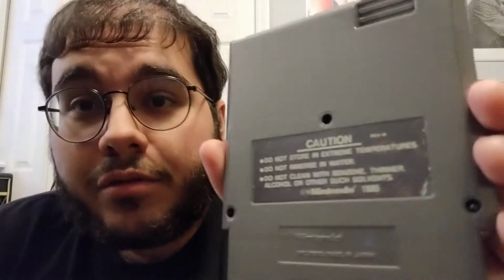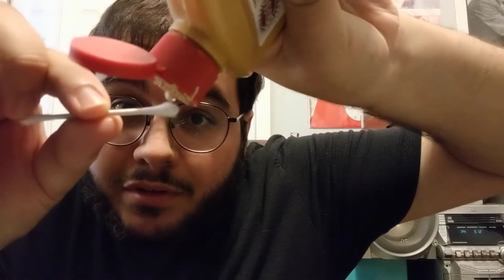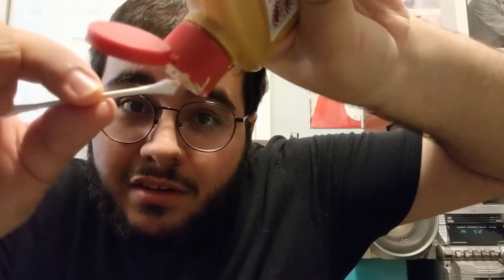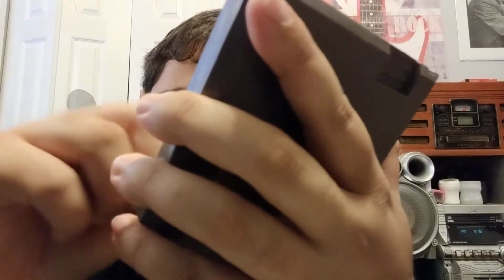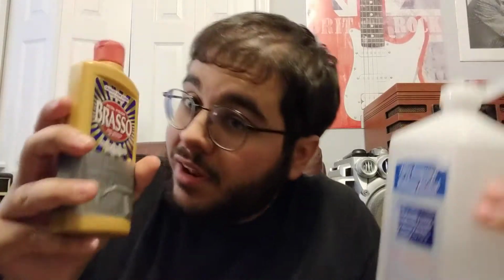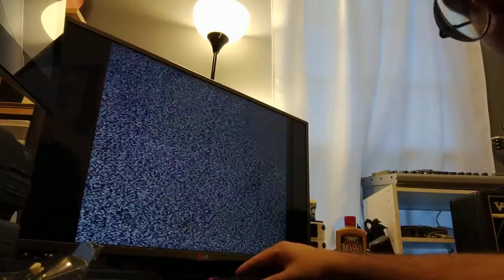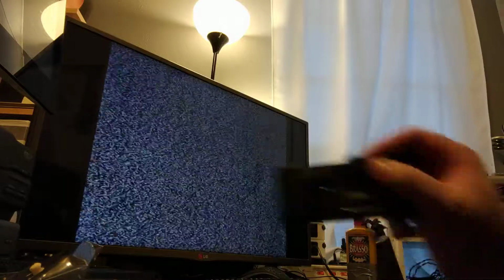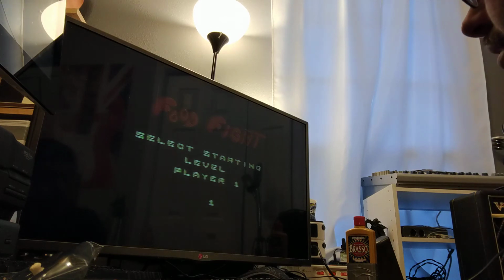The Best Way To Clean Cartridge Games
The most effective way to clean your games